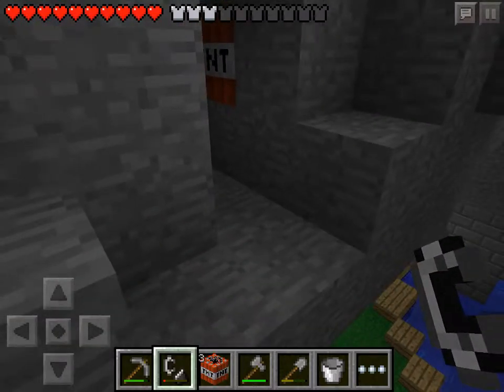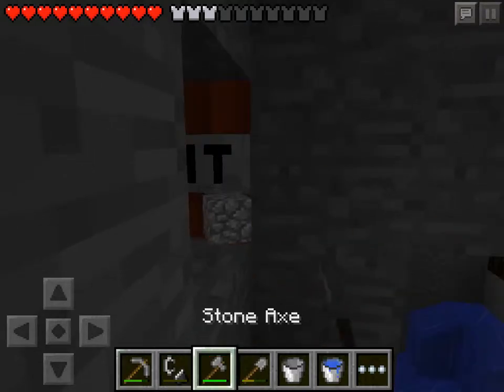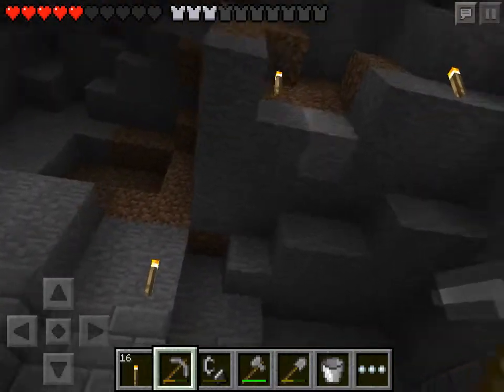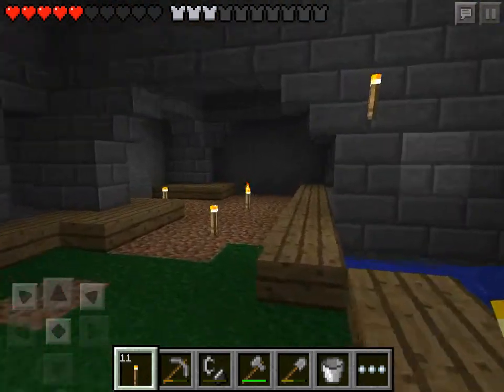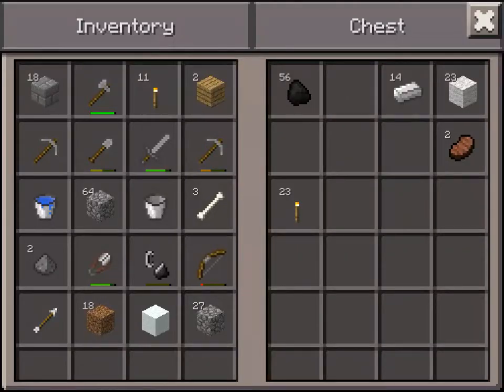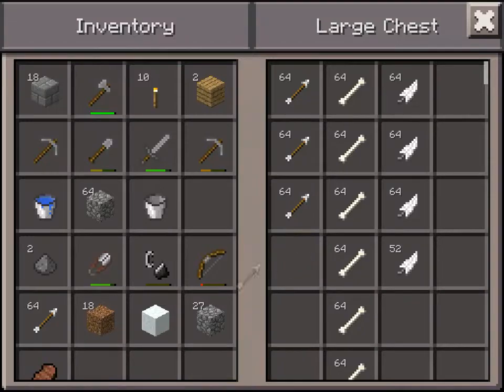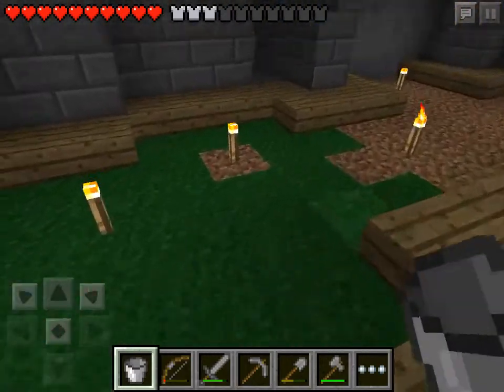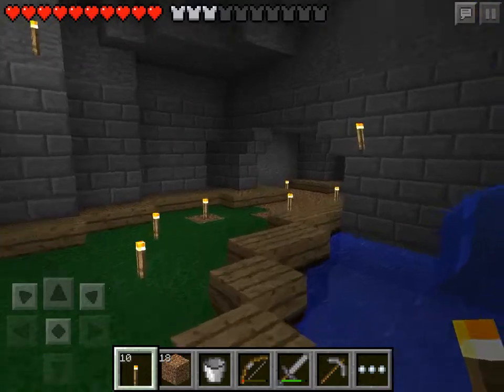Absent Plays Minecraft PE: Episode 33 Linking The Base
Slow progress is being made on the base but it takes time and TNT.